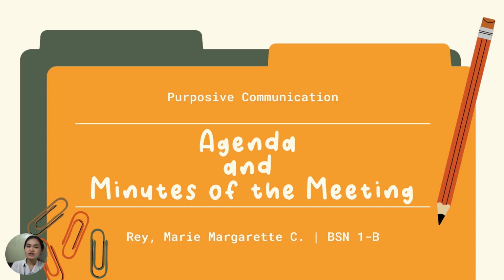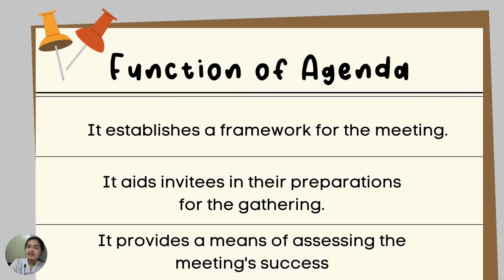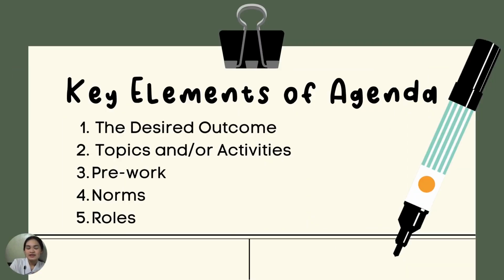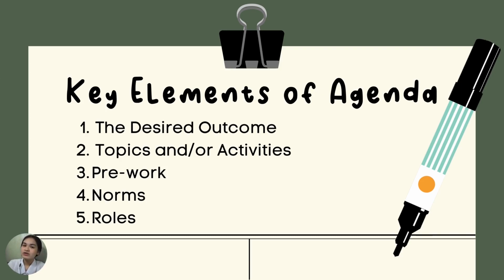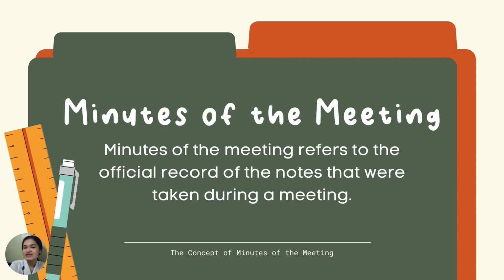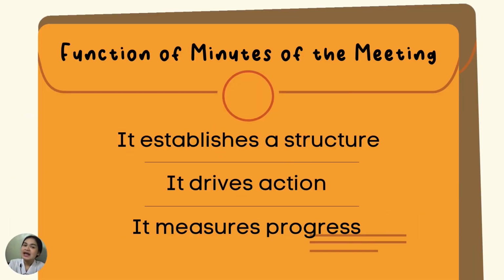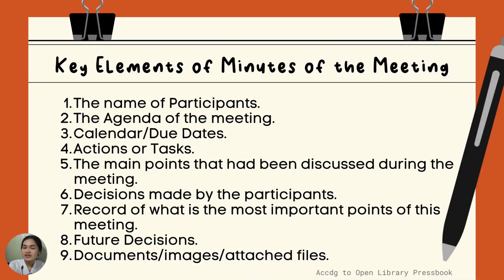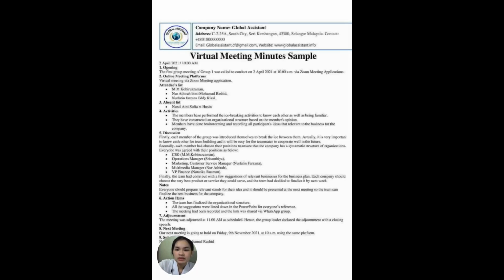Agenda and Minutes of the Meeting | Purposive Communication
Marie Margarette Rey | BSN-1B